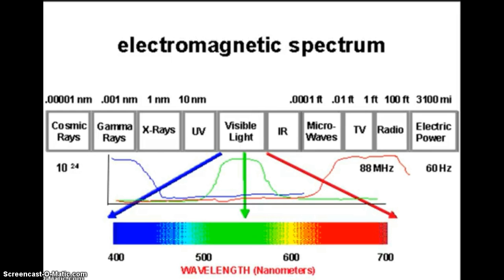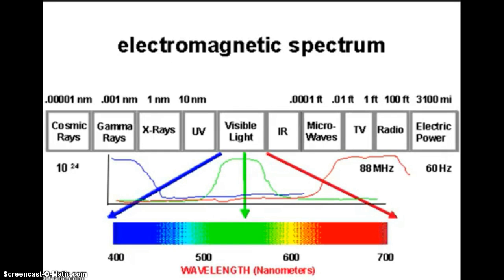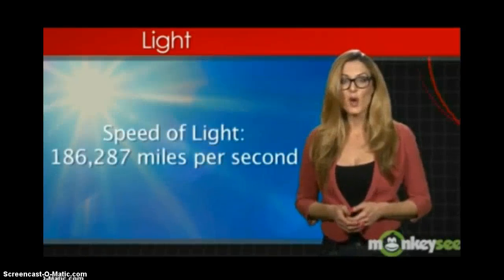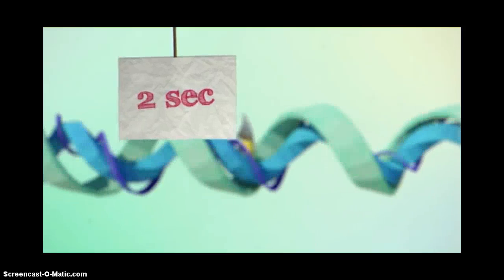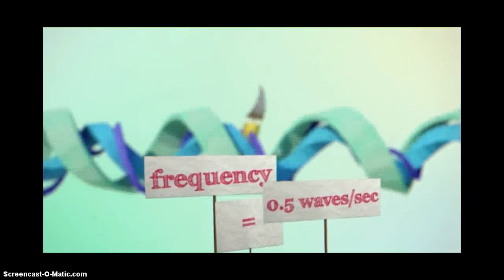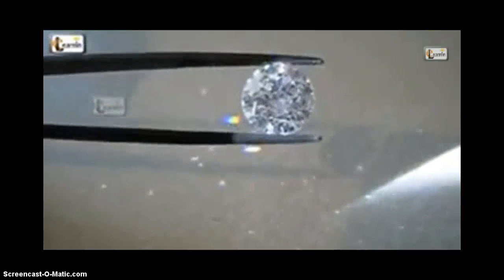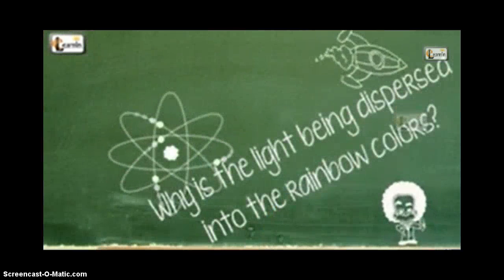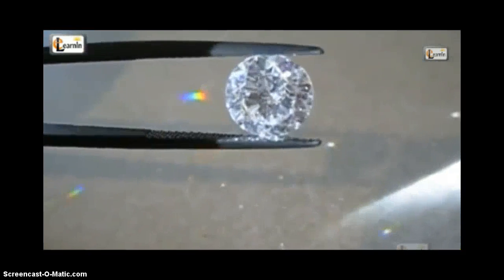Prisms.Waves.Absorption of Light